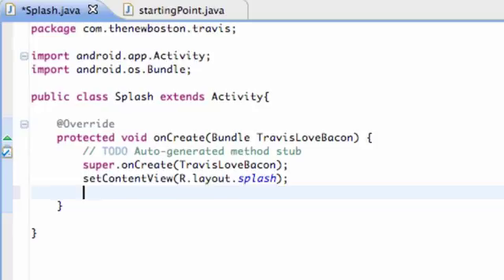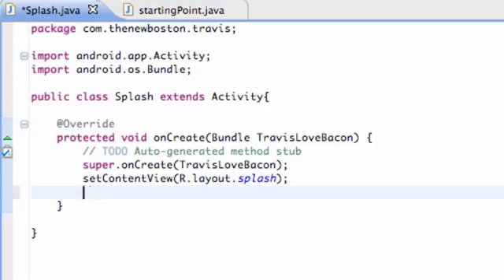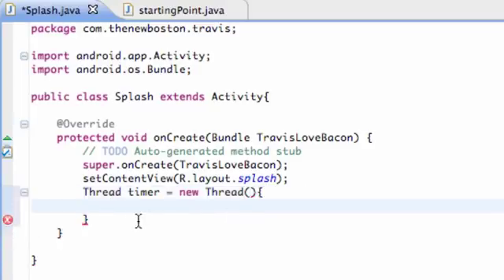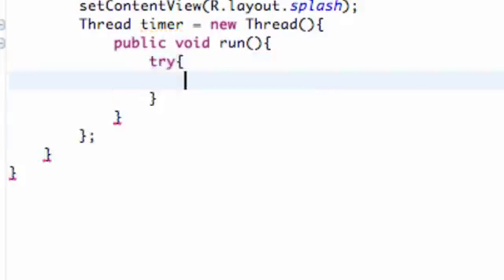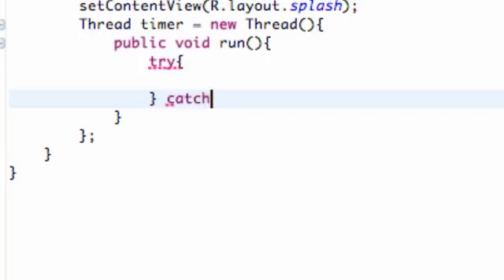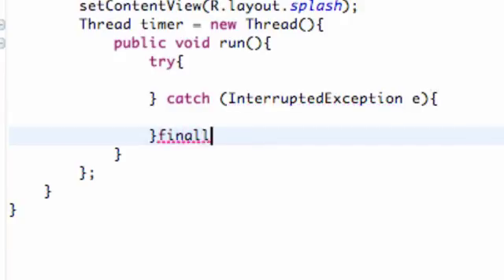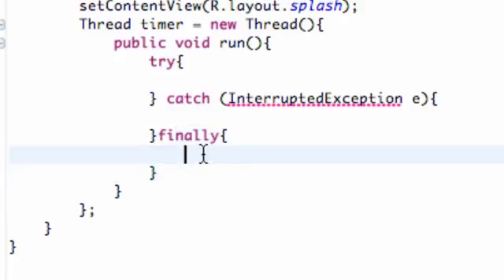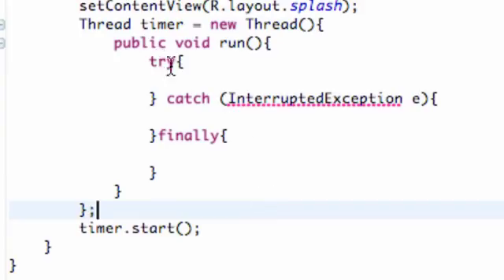Android Application Development Tutorial 14 The Framework of a Thread